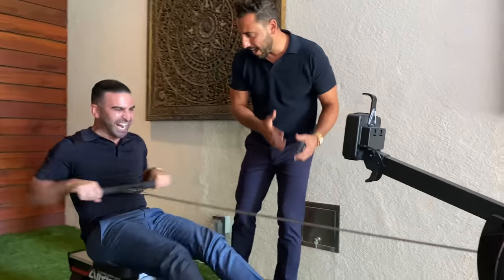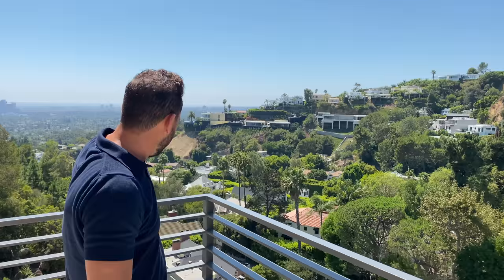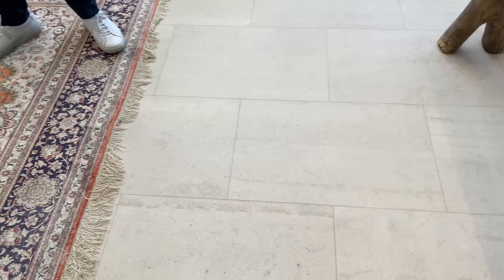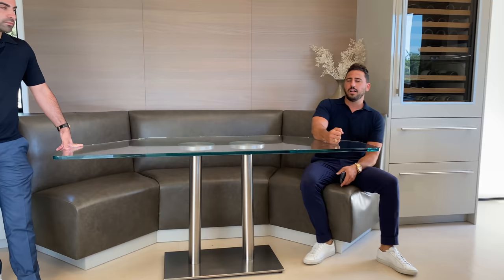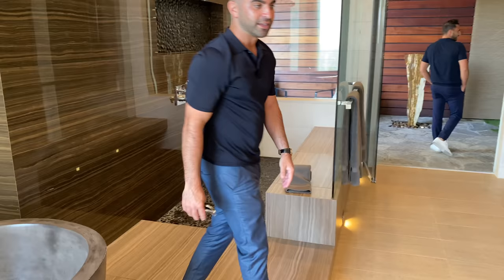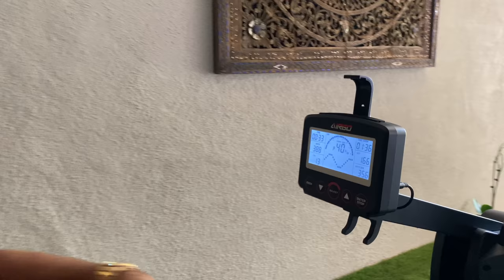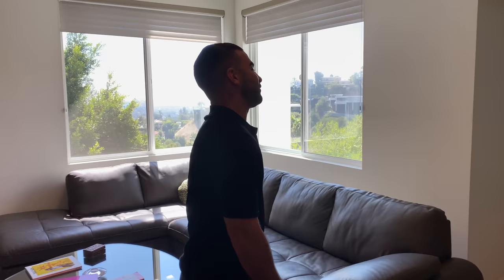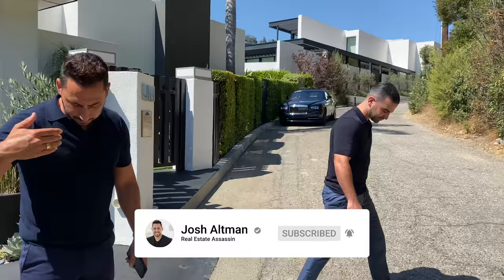ROWING CHALLENGE IN A $9 MILLION MODERN MANSION | JOSH ALTMAN | REAL ESTATE | EPISODE #65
Happy Labor Day! @thejacobgreene and I take a look at the best of the best in Birds Streets. 9141 Thrasher Ave is an architectural masterpiece set on arguably the best cul de sac in the bird streets, gated with insane views from Century City to the Ocean. Of course we both show up in the same outfit head to toe - who do you think wore it better? Let's gooooooooo!

HIGHLIGHTS:

0:00 Intro
0:53 First Floor - Entryway
1:25 Outside Deck
3:03 Pool
4:43 Living Room
6:26 Dining Room/Kitchen
8:39 Lower Level: Owner's Suite
10:37 Zen Garden
14:10 Owner's Closet
14:45 Secondary Bedrooms
16:05 Media Room
16:43 Gym
18:00 Outro

Want the Altman Brothers Team to help buy or sell your property? Contact

Stock Footage and Photos provided by: VIDEVO, Pexels, Pixabay, and WikiCommons